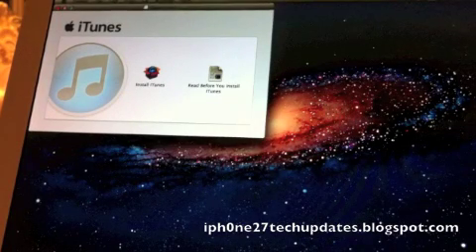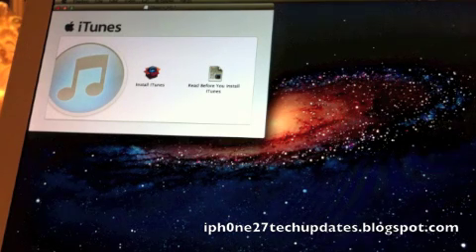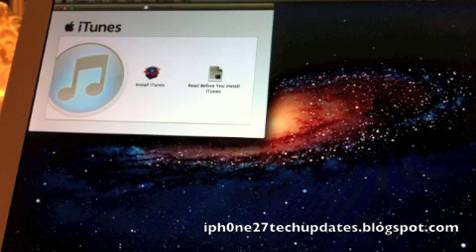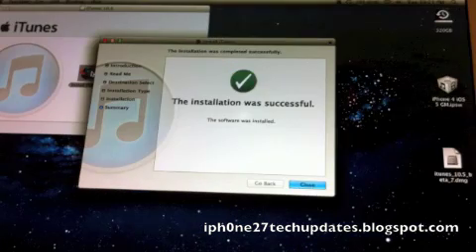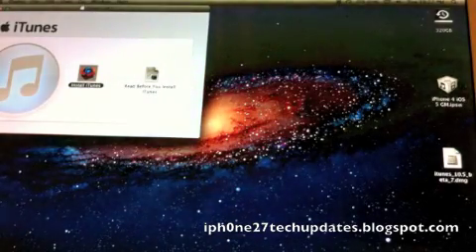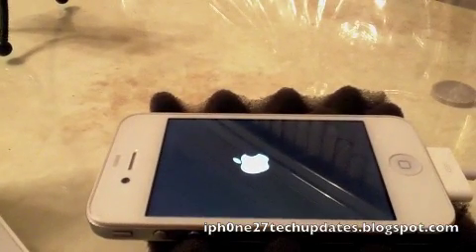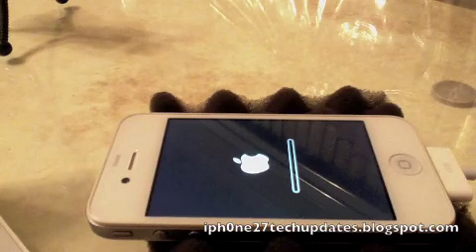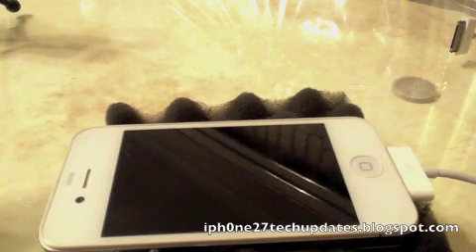iOS 5 GM Install with No Registered UDID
Please Note: Do this at your own risk